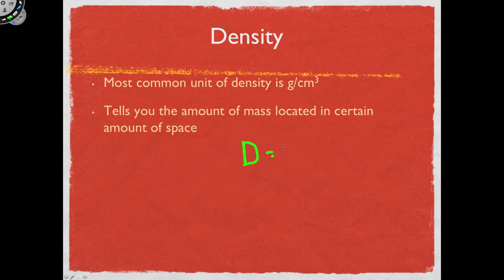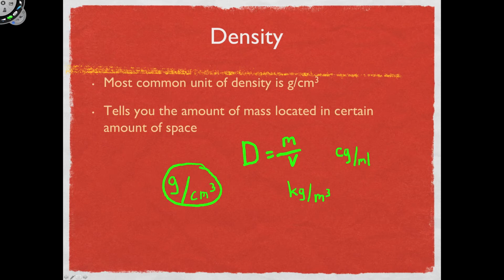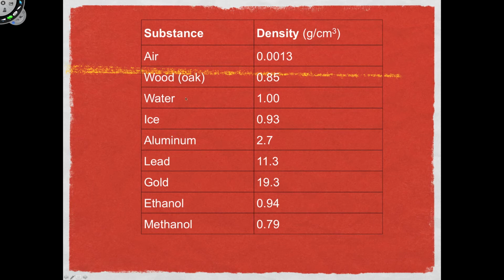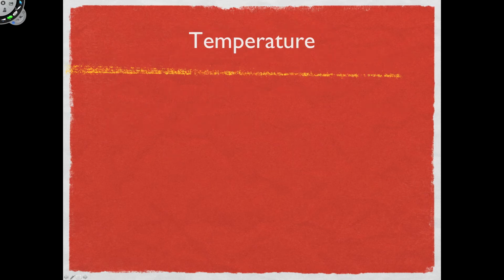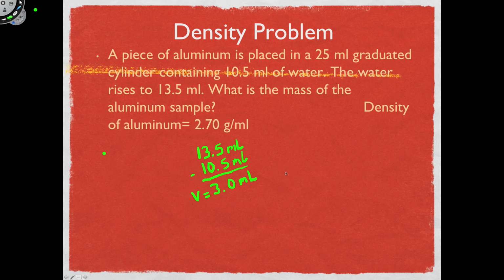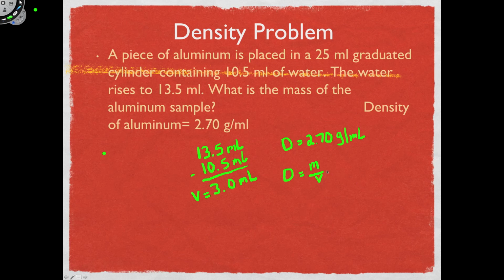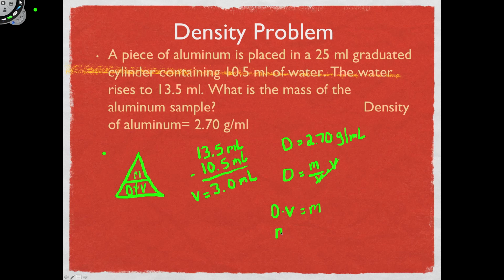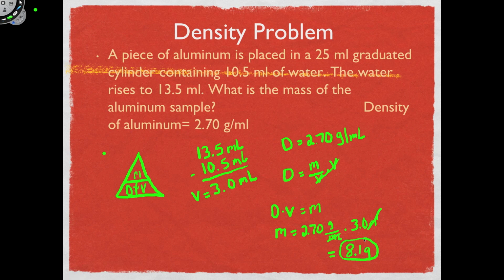Data Analysis Powerpoint Part 3 Mr. Martin